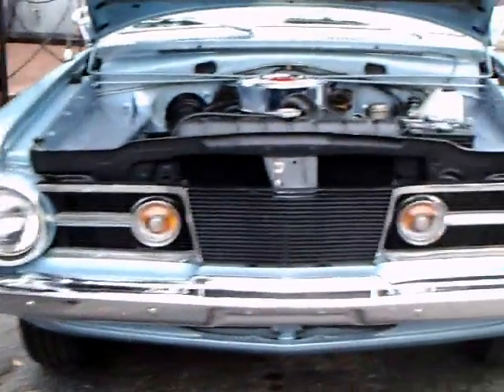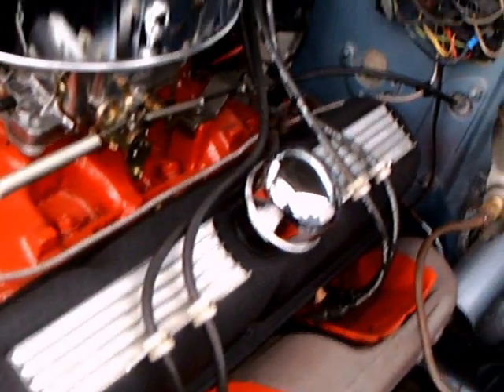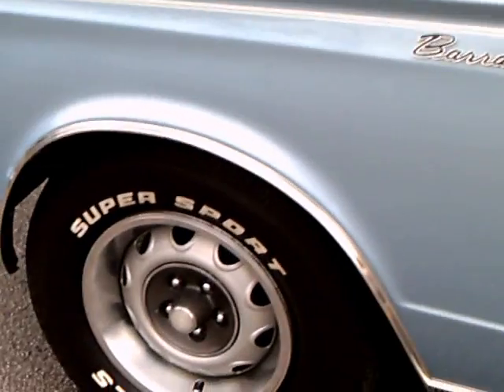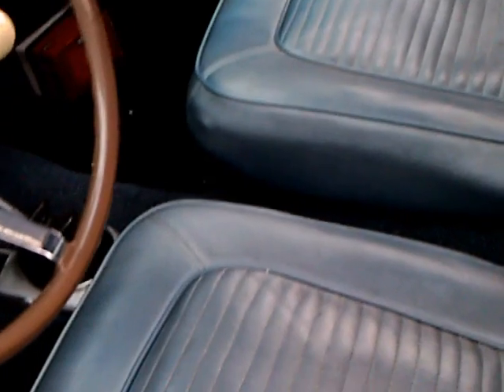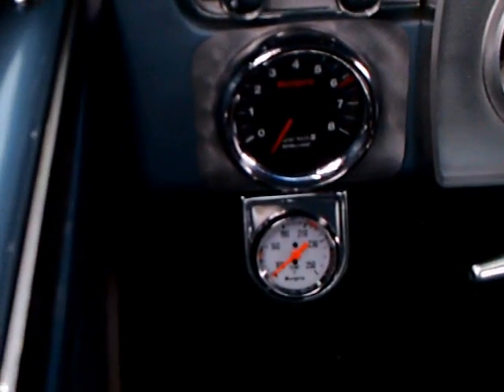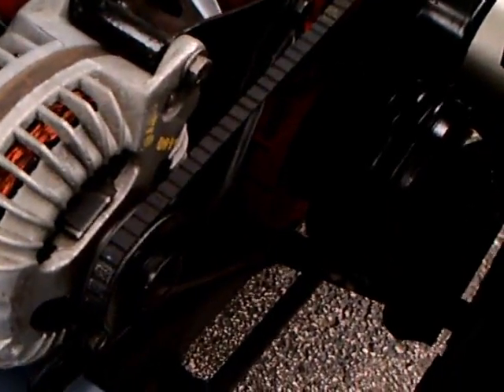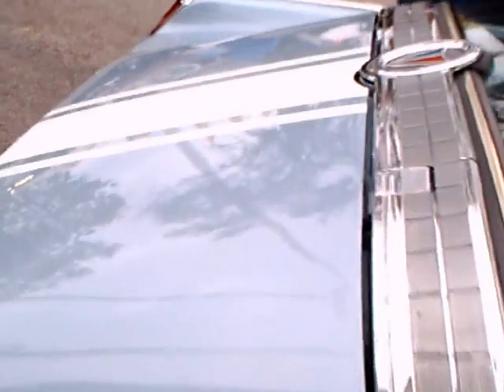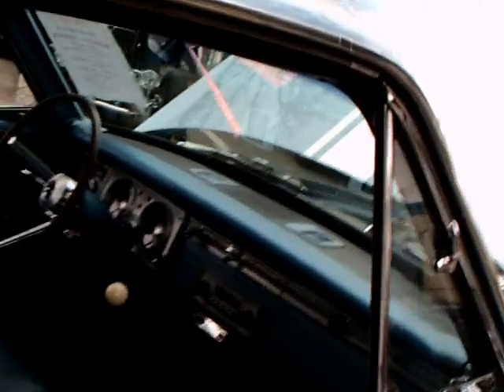1965 Valiant Barracuda Two Door Hardtop Blu OT010512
Dramatic fastback style...Plymouth designers were very adept at taking a regular Valiant and making a fastback out of it.  This one appears to be in very good condition.  Nice paint and interior.  The four speed manual on the floor and the 273 c.i. V8 makes this a sporty car indeed!